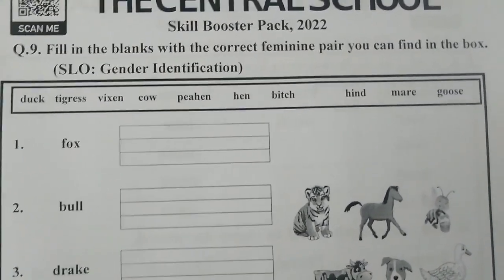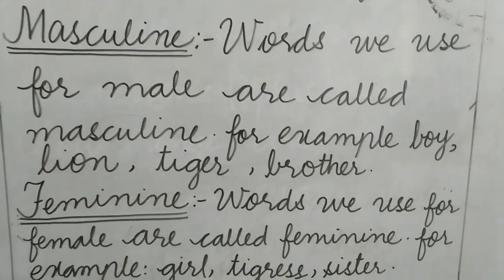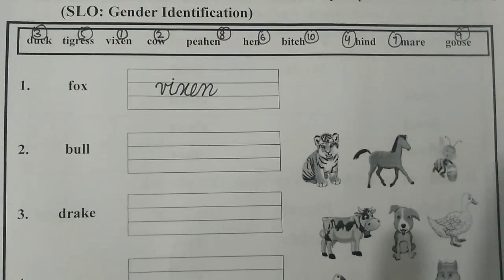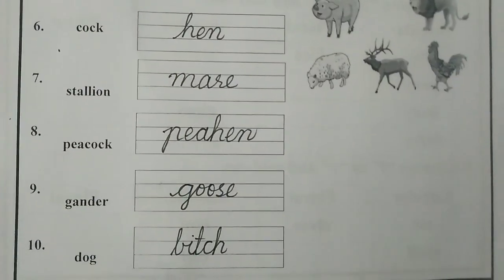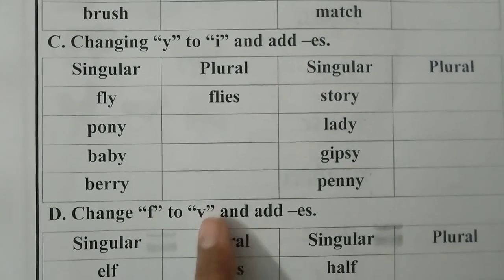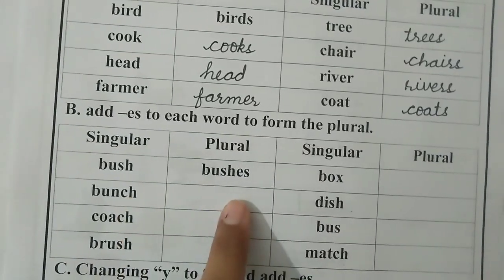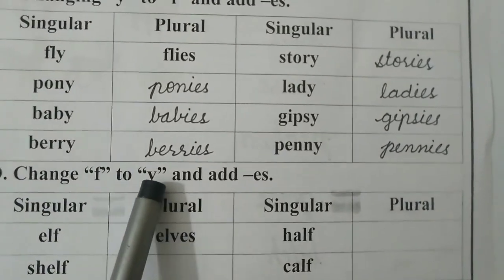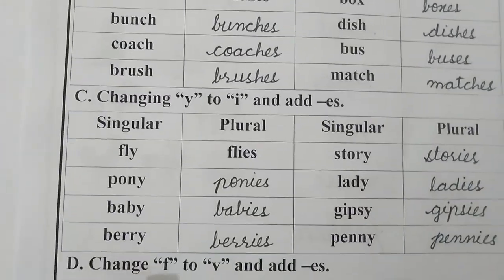Level 1 ll English ll Skill Booster Pack Page 15 16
Dear students This video is about the Level 1 English Skill Booster Pack Please Click the link below for the video you can complete your assignment after watching the video for more assistance please feel free to call .